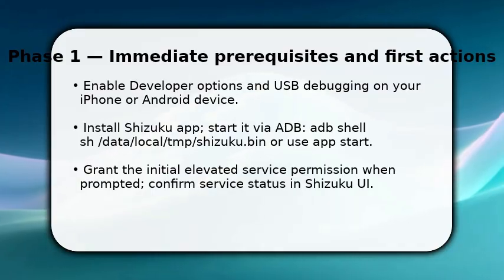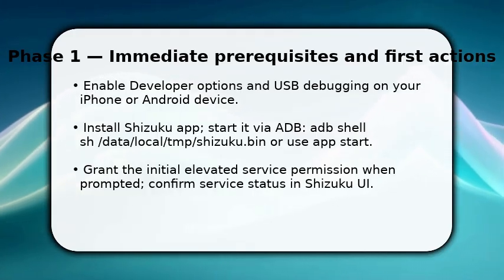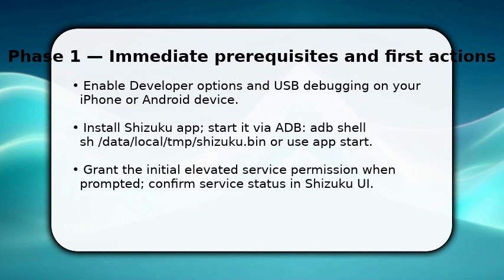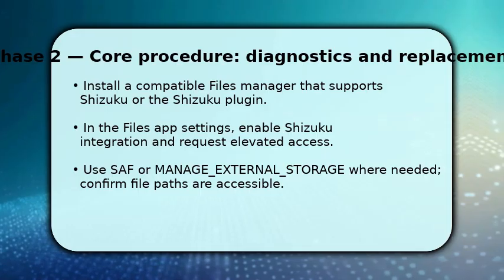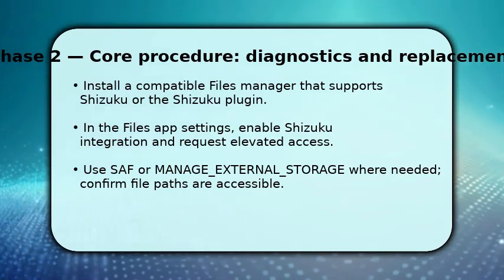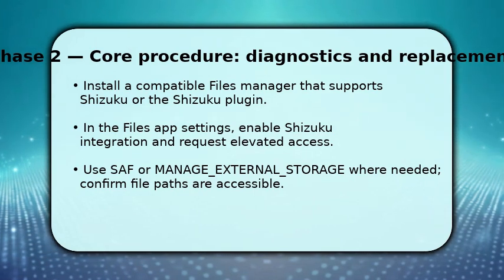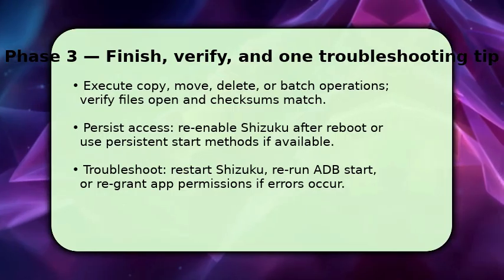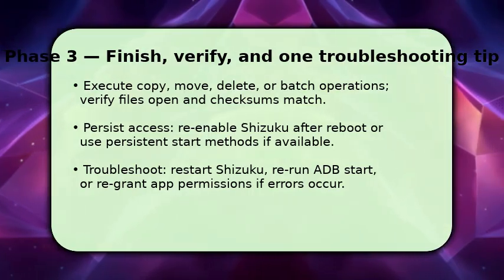How to Use Apple Files Using Shizuku - Step by Step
How to Use Apple Files Using Shizuku - Step by Step | 🔒 Surfshark VPN Deal — Stay private and secure. $1.99/mo + 3 Months Free ▸

Discover the art of managing Apple files efficiently using Shizuku's step-by-step guide. This video tutorial takes you through organizing, accessing, and utilizing your documents on iOS devices with ease.

Shizuku, Apple Files App, iOS Organization Guide, Manage Apple Documents, Step-by-step File Management, Accessing iPhone Data